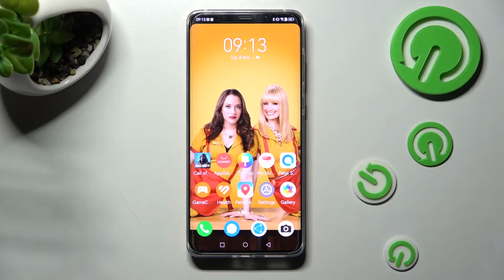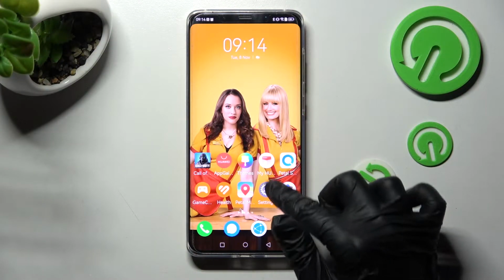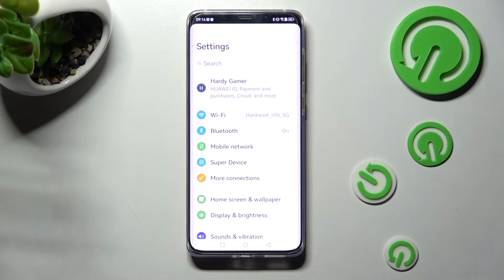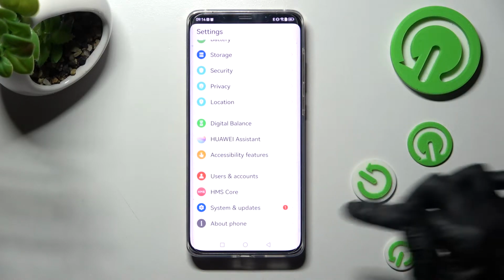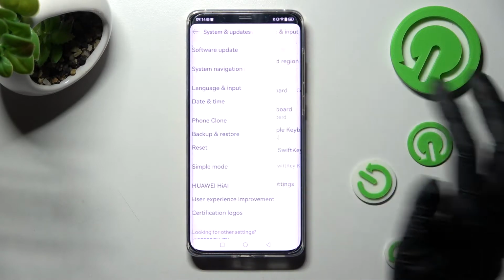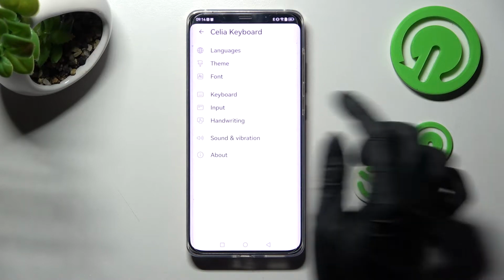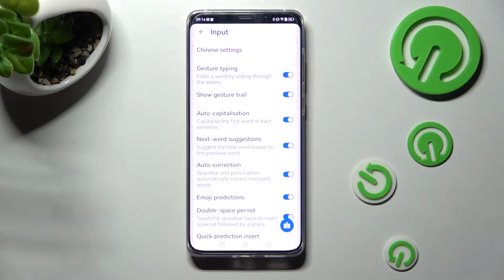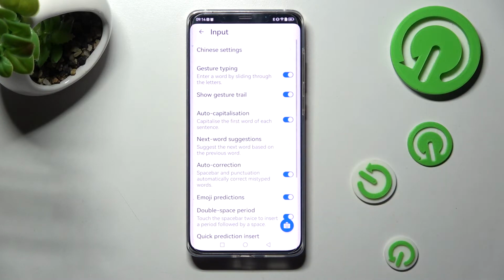How to Enter Text Correction Options on HUAWEI Mate 50 Pro - Open Correction Settings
If you want to learn how to use split-screen on your HUAWEI Mate 50 Pro, watch this tutorial. Our expert will show you how to activate this mode to be able to use two different applications simultaneously. If you want to find out more about the HUAWEI Mate 50 Pro, visit our YouTube channel. Our specialist will show you how to navigate it, how to adjust its screen size, and how to close it.

How to enter text correction options on HUAWEI Mate 50 Pro?
How to open text correction options on HUAWEI Mate 50 Pro?
How to activate text correction options on HUAWEI Mate 50 Pro?
How to turn on text correction options on HUAWEI Mate 50 Pro?